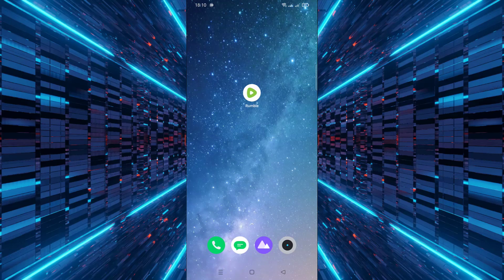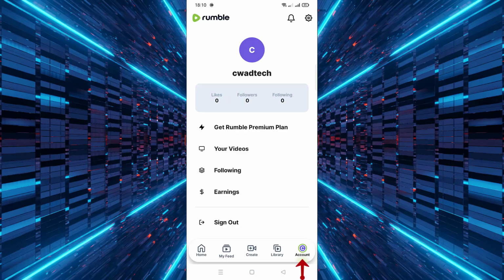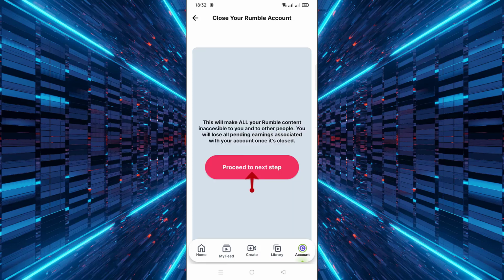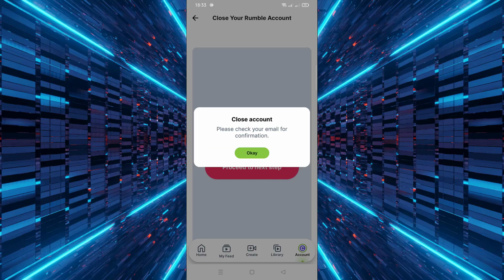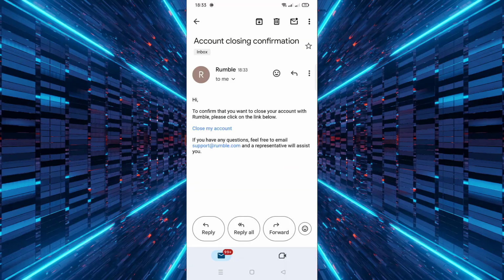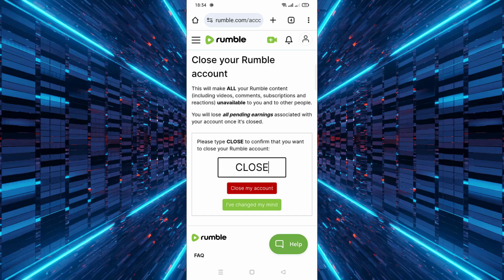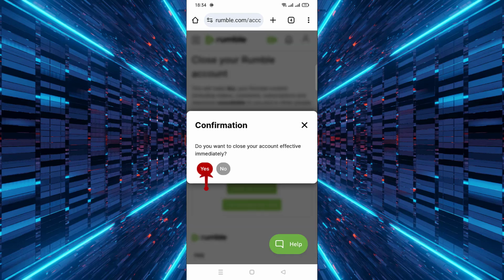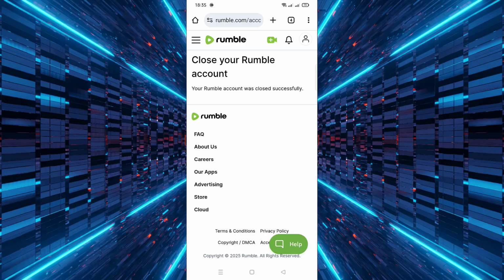How to Close Rumble Account on Android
📱 Learn how to close your Rumble account on Android, delete your Rumble profile permanently, and remove your account from the Rumble app.

🧾 This step-by-step tutorial will show you how to delete your Rumble account completely from your Android phone.

📧 We also cover the final email confirmation process sent by Rumble to finish account deletion.

⚙️ From app settings to email verification, this guide has everything you need to deactivate Rumble on Android.

📲 Whether you're done with video platforms or switching apps, this video helps you take control of your online presence.

⛔ Permanently deleting your Rumble account is simple when you follow these clear and easy instructions.

📌 No need to search anymore — just watch this video and close your Rumble account today.

✅ Works for all Android users with the Rumble app installed.

📤 Say goodbye to Rumble with confidence — we’ve got you covered.